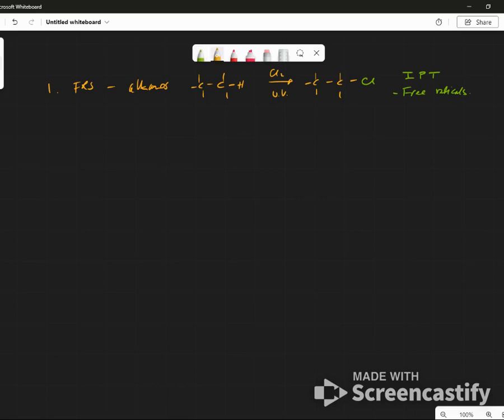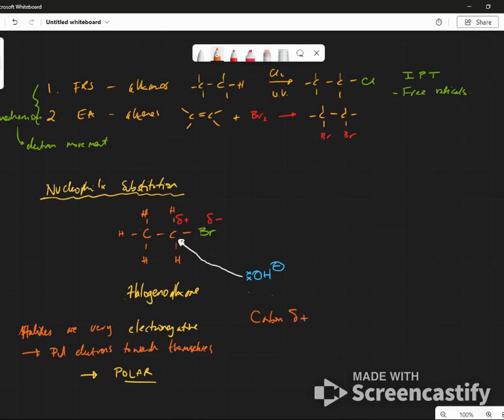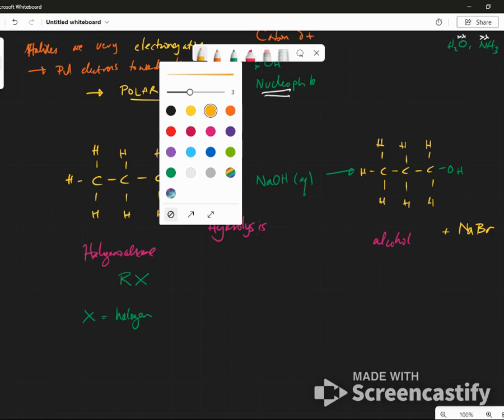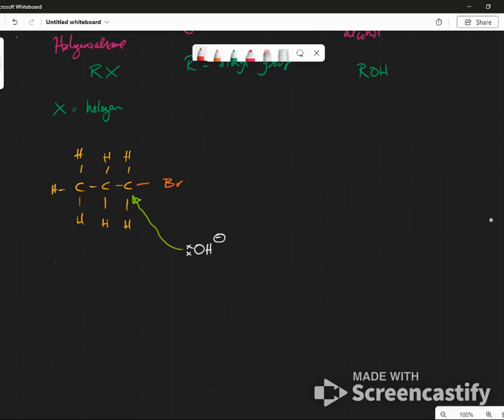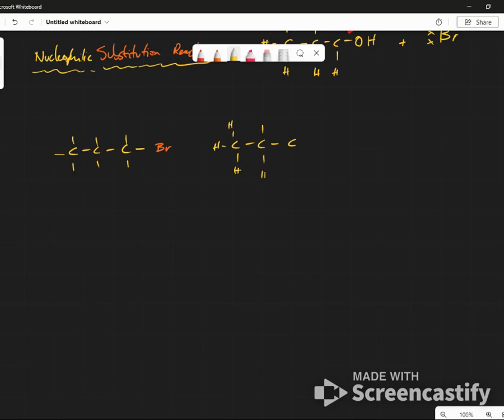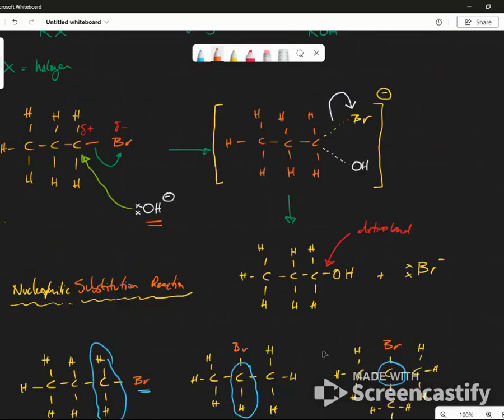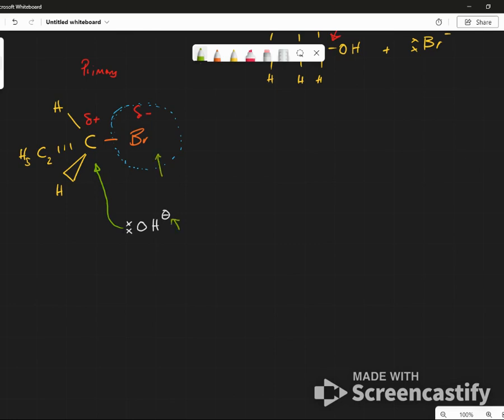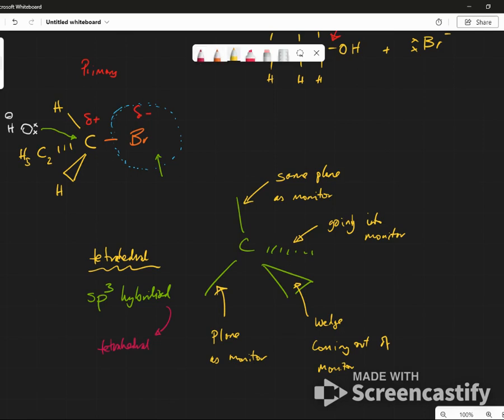Nucleophilic_substitution_28_04_2023